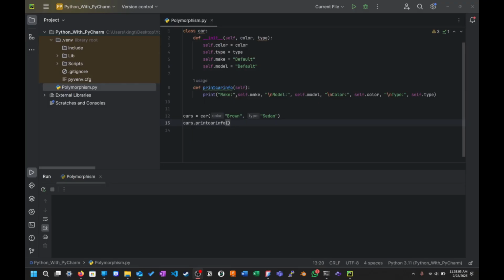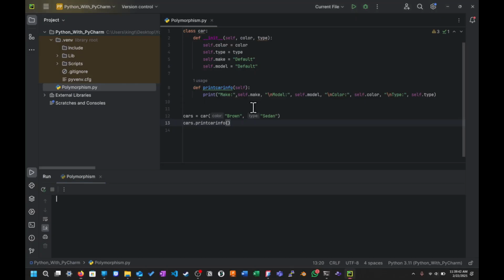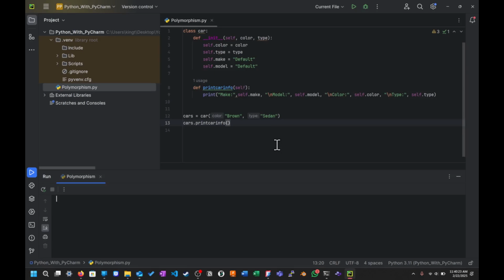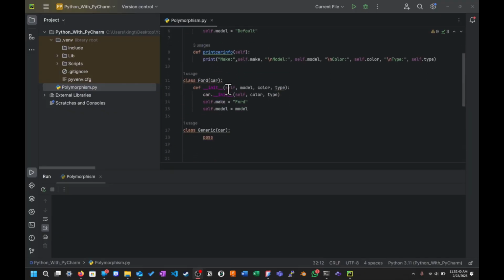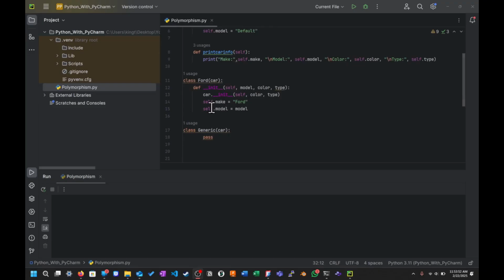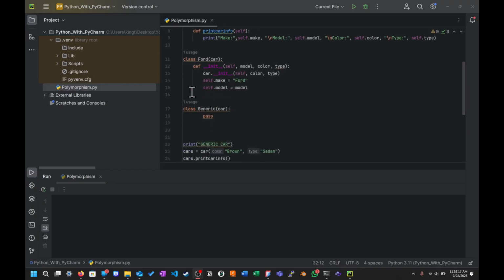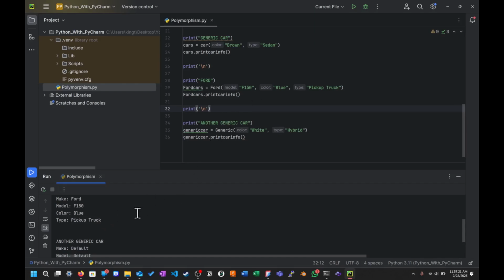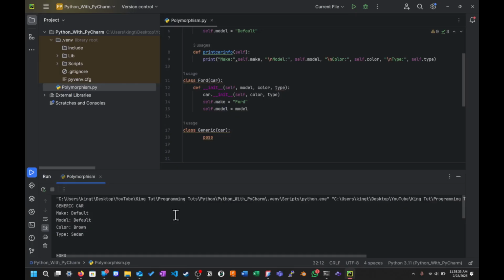Python With Pycharm 15 - Polymorphism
In this video I will show you a design pattering involving inheritance.